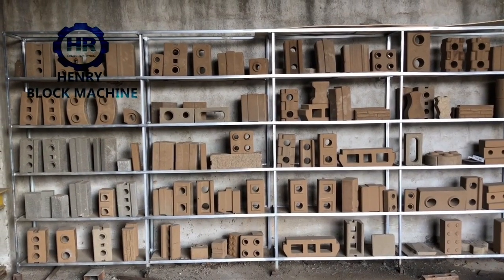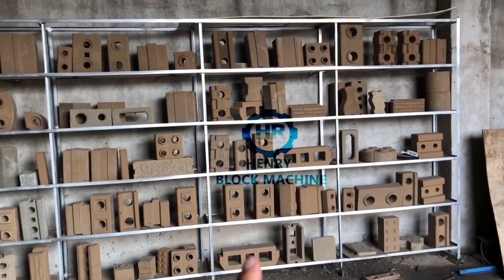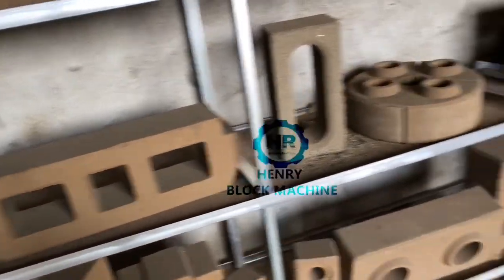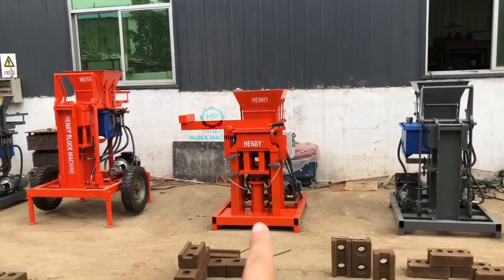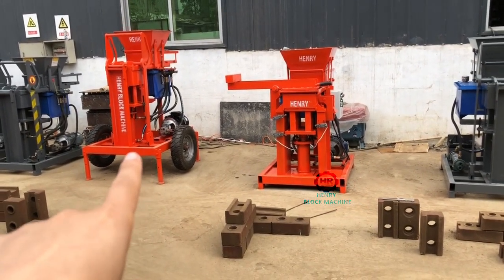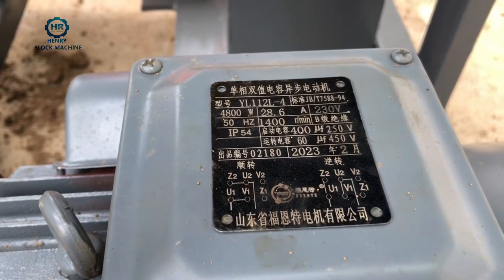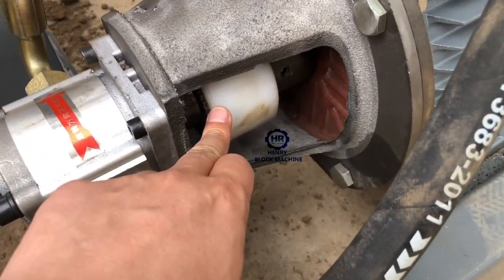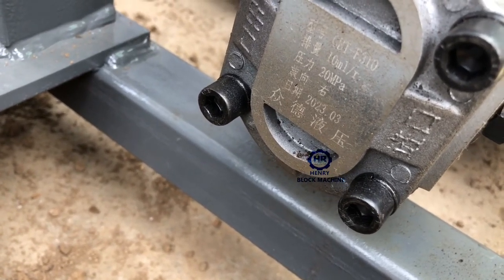How to choose the suitable ISSB clay soil brick making machine as a soil mud clay brick starter !?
In this video, we will guide you through the process of selecting the perfect ISSB clay soil brick making machine for your soil mud clay brick project. Whether you are a beginner or an experienced brick maker, choosing the right machine can make or break your project. We will show you how to assess your needs, consider the features and capacity of the machines, and select the perfect one to fit your requirements. Join us as we explore the world of ISSB clay soil brick making machines and help you become a successful soil mud clay brick starter!

Description:
In this video, we will demonstrate how to test the PSI (Pounds per Square Inch) of soil interlocking bricks using a Hydraform Clay Block Making Machine. This process is important to ensure that the bricks meet the required strength and quality standards for construction in Kenya.

1. If you like to know how the feedback on our machinery feeling from our customers who have visited our company, please click at this video link :

3. if you do not like soil interlocking brick making machine, you may consider about concrete block making machines, please click at this video link :